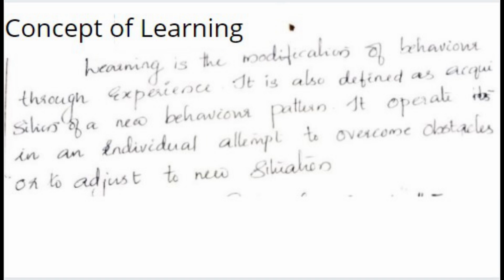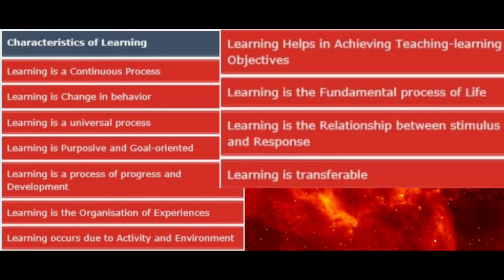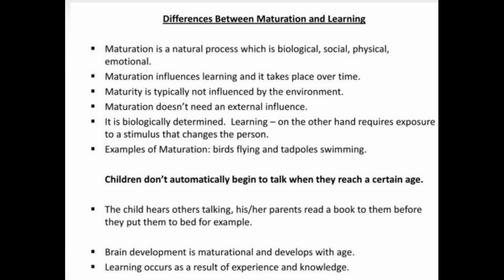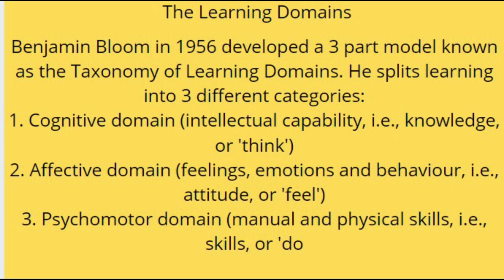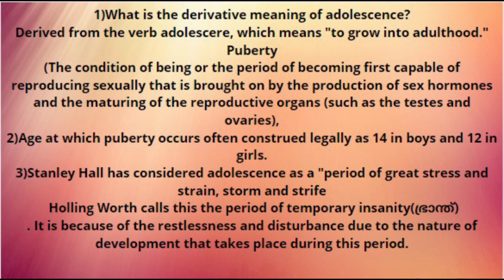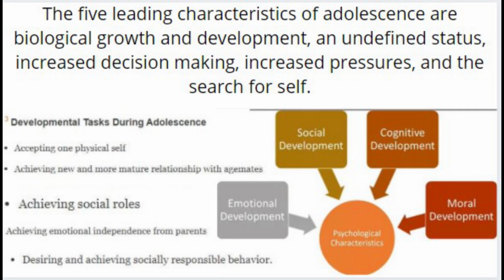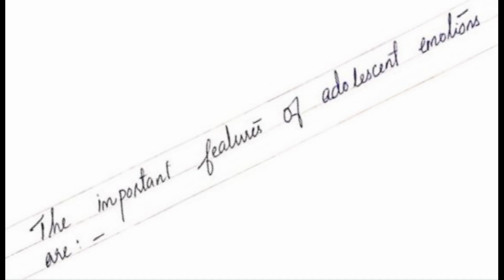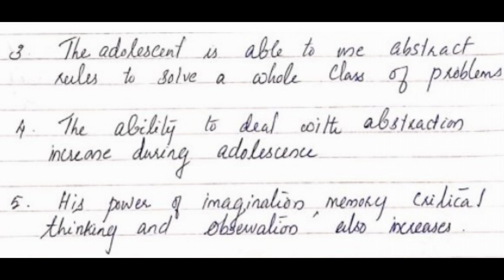Ktet -3 Psychology Concept of learning, maturation, Domain of learning, Adolescence In A Glance.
നിങ്ങള്   B.ed
കോളേജിൽ പഠിക്കുമ്പോൾ
എല്ലാം വിശദീകരിച്ച് പഠിച്ചത് ആണല്ലോ
ഒരു മത്സര പരീക്ഷക്ക്  അത്യാവശ്യം വേണ്ട കാര്യങ്ങൾ
മാത്രം മതിയല്ലോ ആ രീതിയിൽ
അടുക്കി ആണ്
പറഞ്ഞിരിക്കുന്നത്.Just enough points in a glance.